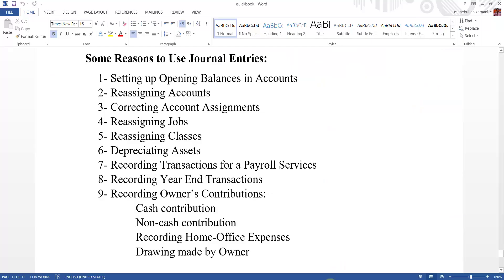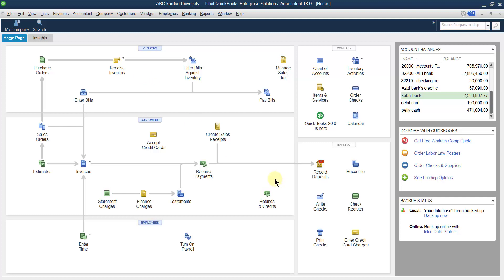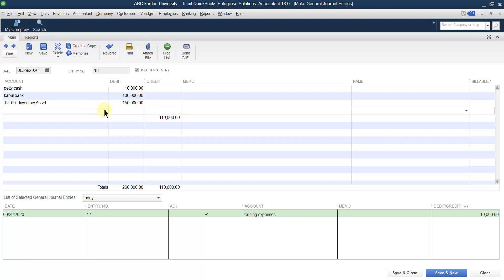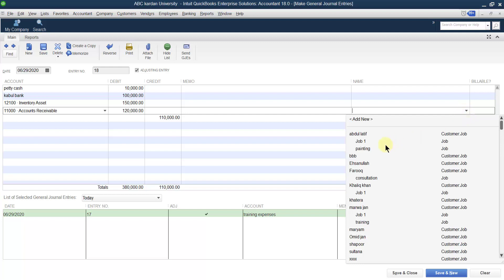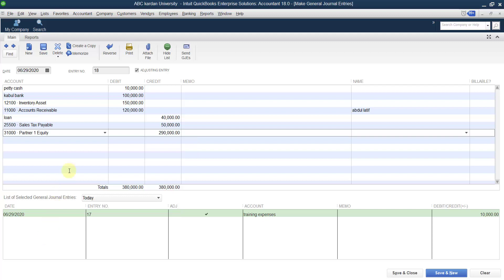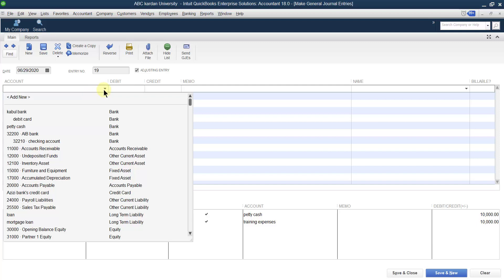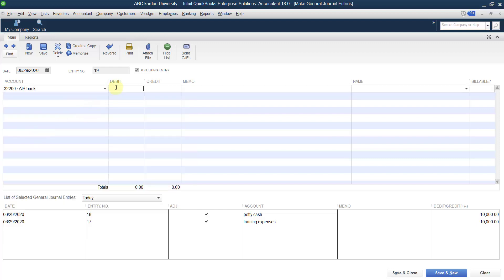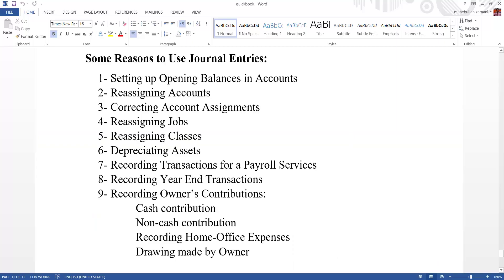Lecture 61: How to Set up Opening Balances in QuickBooks?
this video explains how to record the opening balance of assets, liabilities, and capital in the QuickBooks through Making general journal entries.